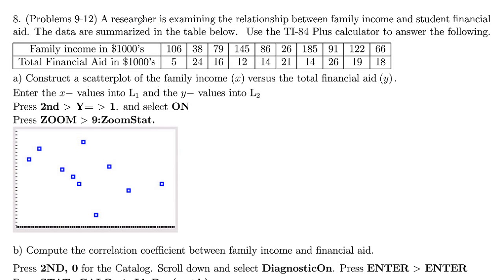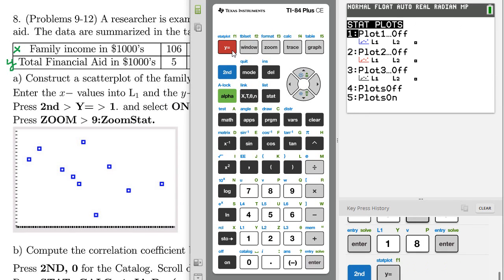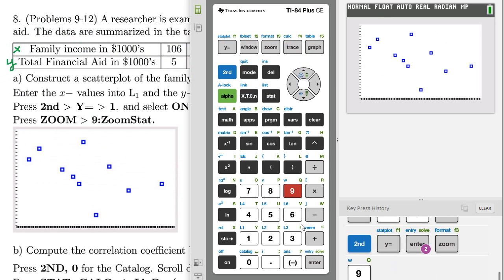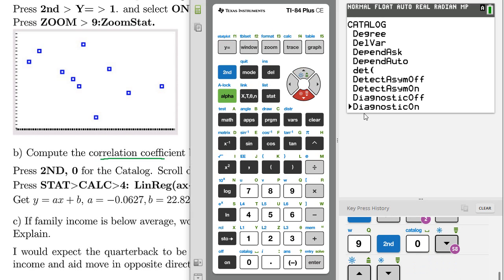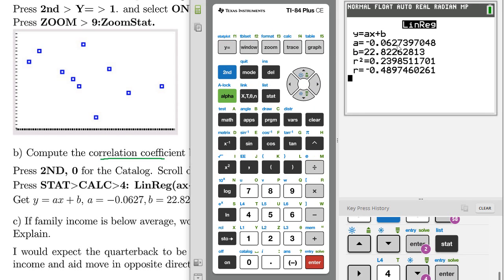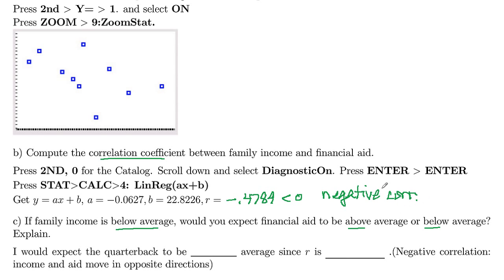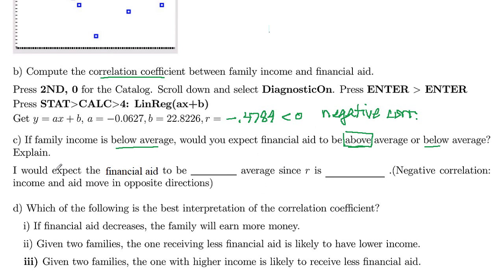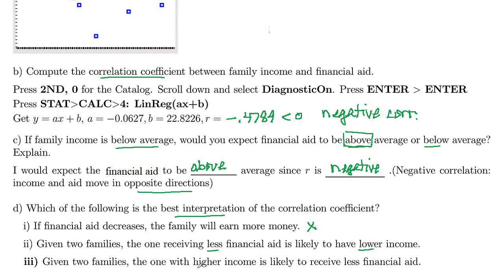Math 201 Exam 4 Review Problem 8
Correlation Coefficient on the TI-84